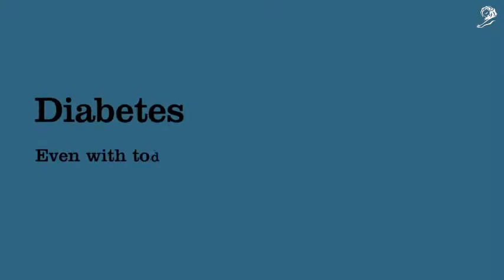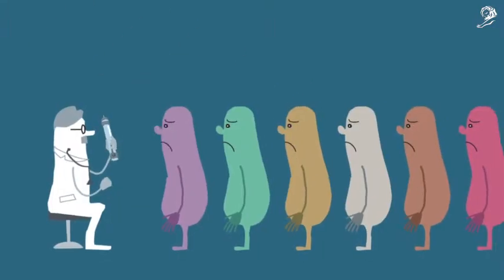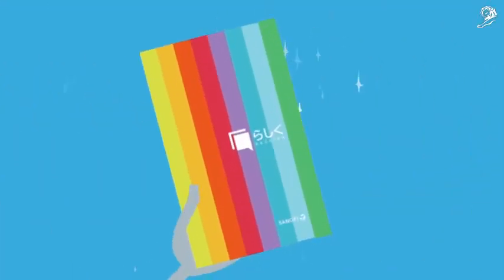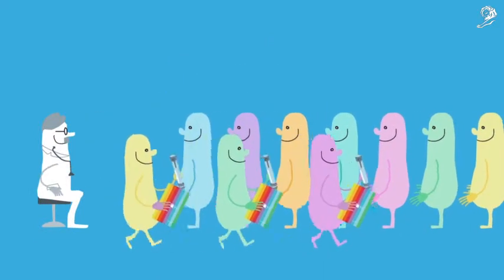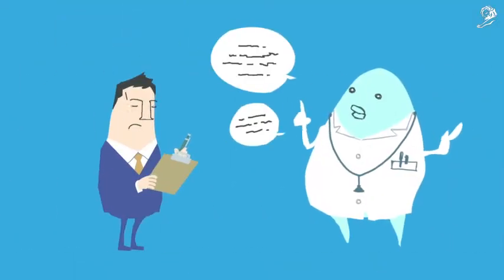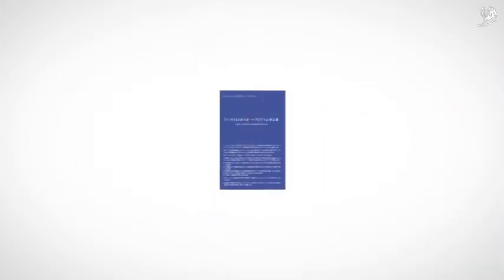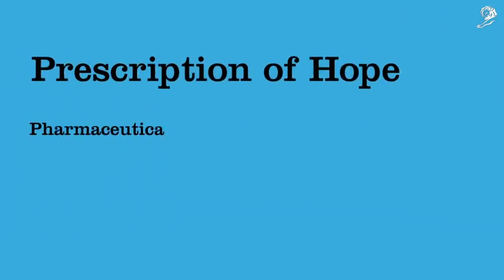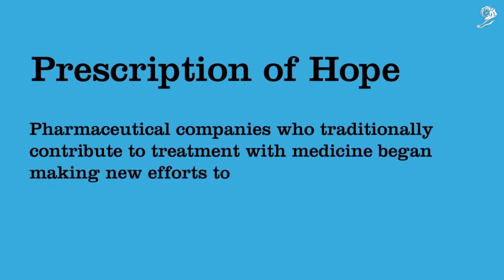PRESCRIPTION OF HOPE - SANOFI